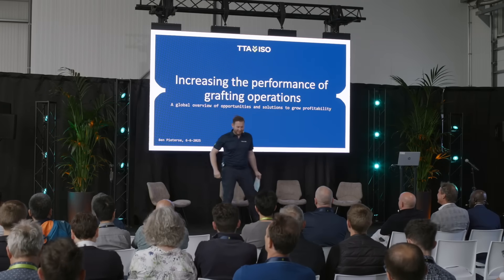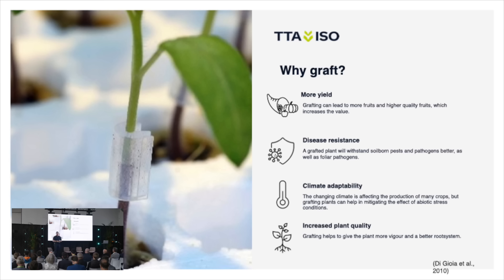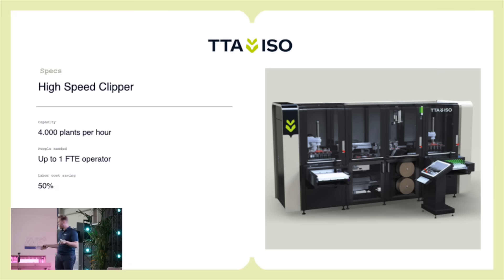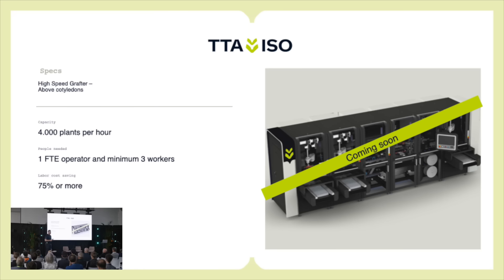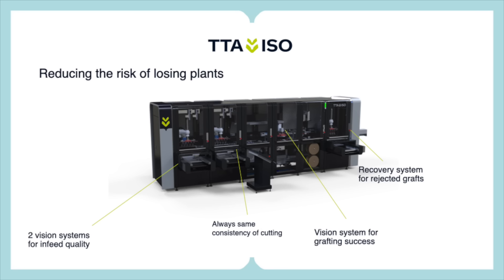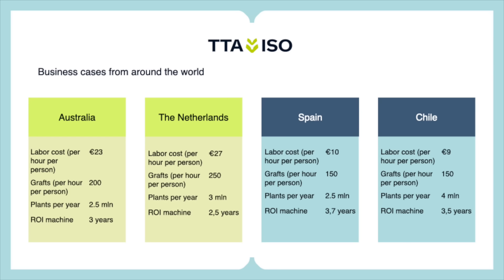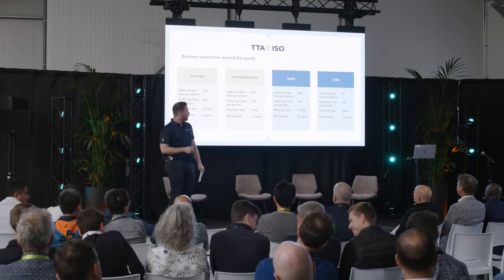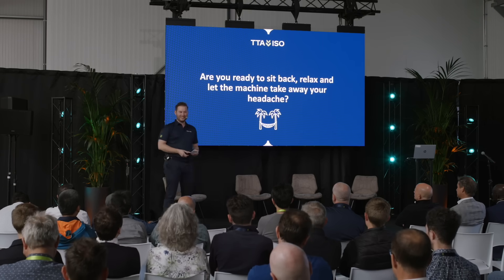Optimizing the performance of grafting operations | Tomatotech 2025 by TTA-ISO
Listen to Ben Pieterse as he discusses how to enhance the performance of grafting operations and the significance of grafting in general during Tomatotech 2025!

The benefits of grafting are evident: stronger, more resilient plants, improved root systems, higher yields, and more efficient use of water and resources. Grafted crops can support more stems or fruits, absorb more CO₂, and extend the growing season.

However, traditional grafting methods remain labor-intensive, delicate, and expensive, frequently posing challenges for growers trying to scale up.

That’s where TTA-ISO comes in. Our complete range of grafting automation—from the Graft Single and High-Speed Clipper to the fully automated High-Speed Grafter—is designed to revolutionize how growers approach grafting. Powered by robotics and Vision AI, these systems increase efficiency, reduce labor dependency, and deliver consistent, high-quality results.

We take pride in having developed the world’s first fully automated grafting machine, which assists growers worldwide in expanding the boundaries of what’s possible in modern horticulture.

Looking to graft smarter, not harder? Let’s grow beyond limits.